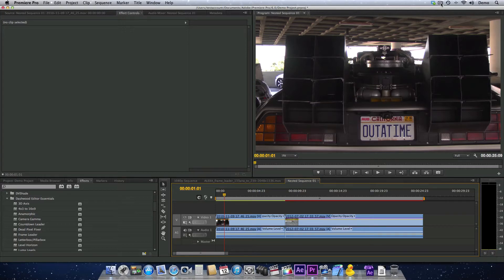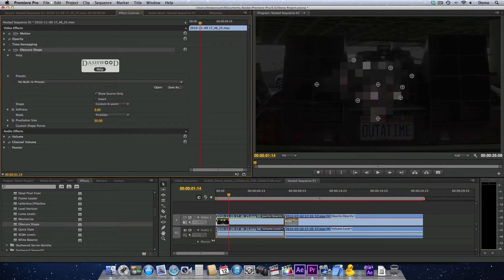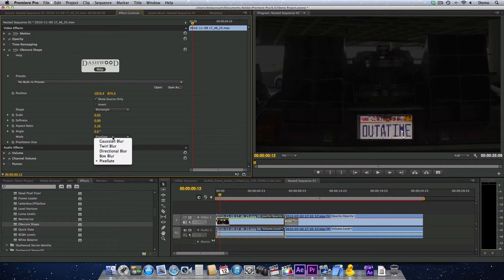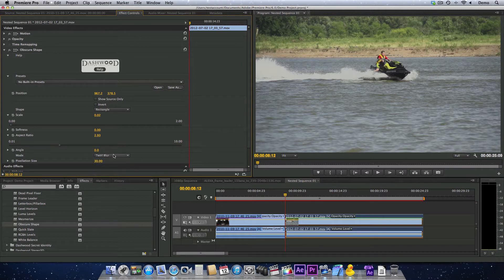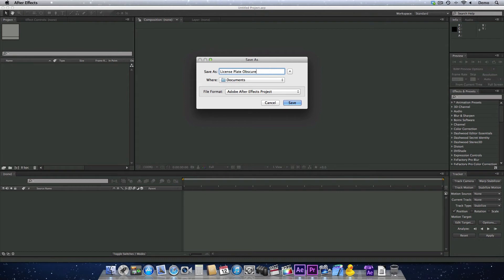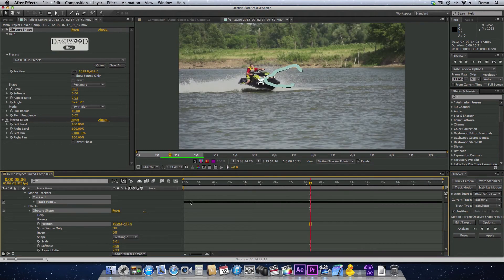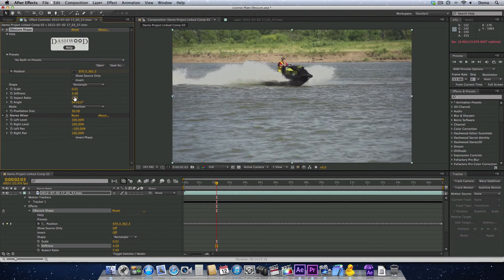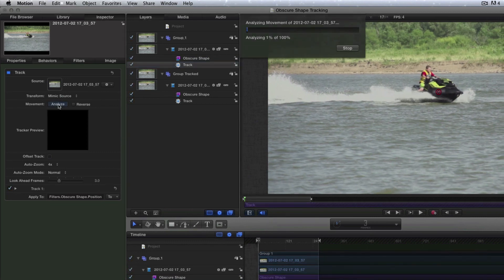Obscure Shape Tutorial - Dashwood Editor Essentials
Obscure areas of image with blur or pixelization using rectangles or oval shapes, or highlight an object and blur the surrounding area.  An 8-point custom shape creator is also available.  All shapes have soft-edge control and can be tracked to moving footage in Apple Motion or Adobe After Effects.